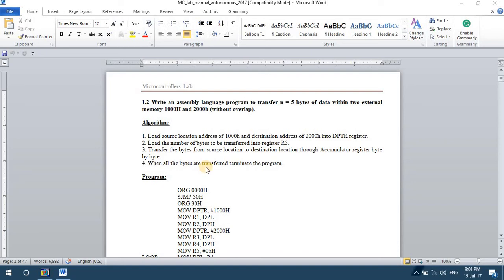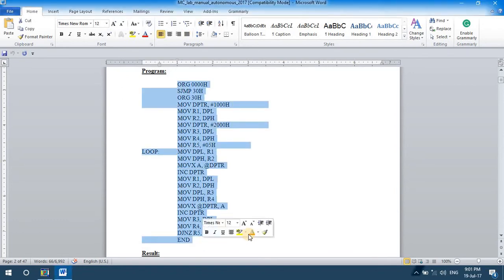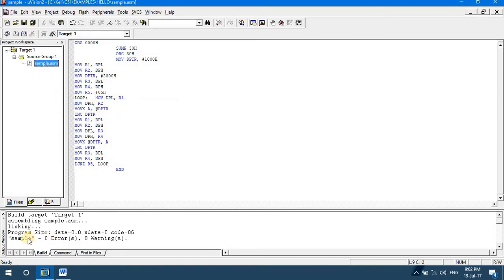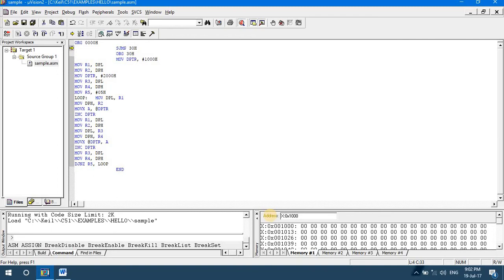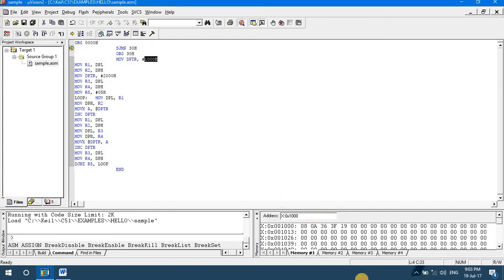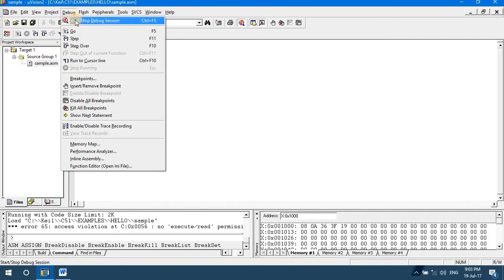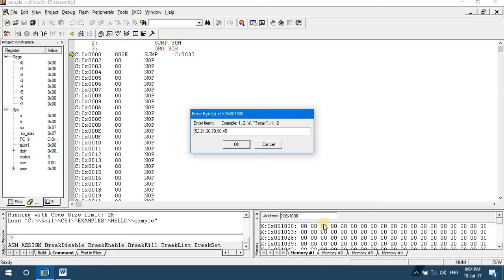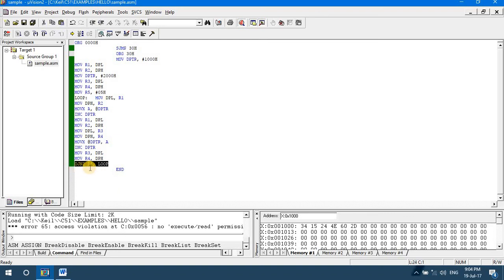Assembly language program (8051) to transfer n bytes of data within 2 external memory.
VTU Microcontroller 8051 Laboratory videos.